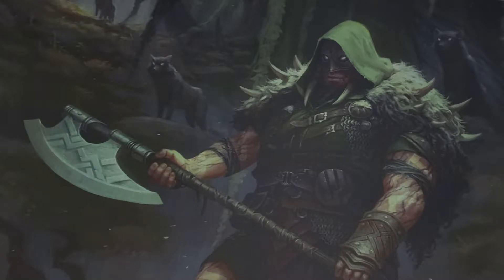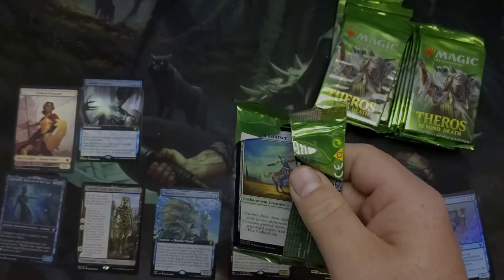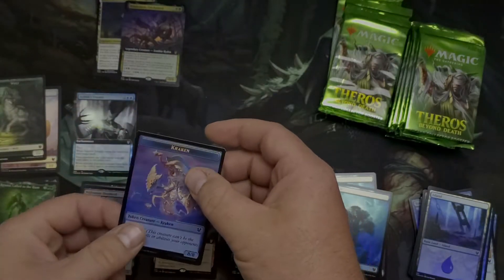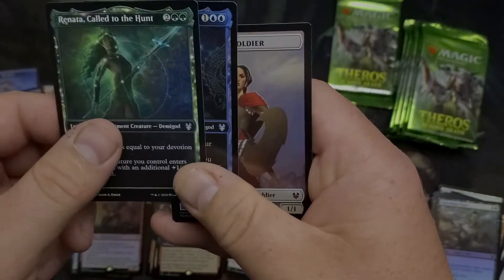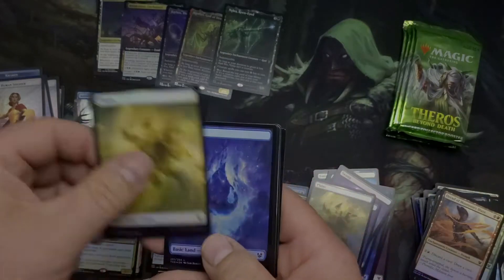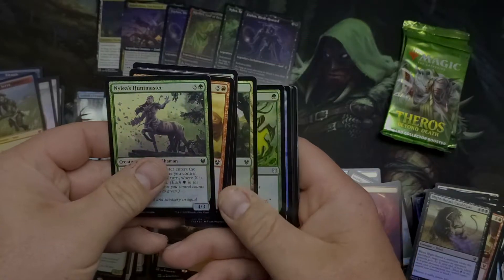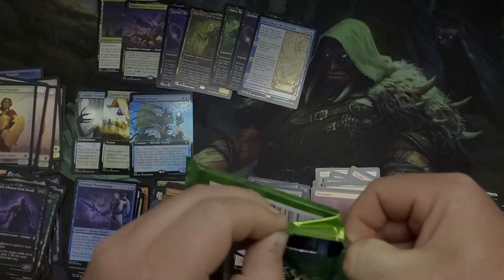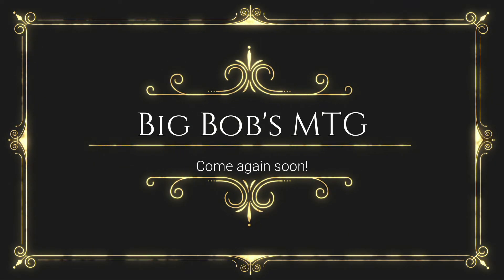Theros: Beyond Death Collectors Booster Box opening! Thassa, Uro and Nyxbloom Ancient, PLEASE COME!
This is a Theros Beyond Death collectors booster box opening in order to get try for the foil Uro, Thassa or Nyx-things! Come join me and tell me what cards you loved from this set!

Any little bit helps!

Every Friday night that I'm in town I will be at the World of Games 2.0 shop for FNM! They have moved so please find the link for proper directions below!
World of Games 2.0 in Lakeville, MN
I am there MOST Fridays while I'm not traveling for work!